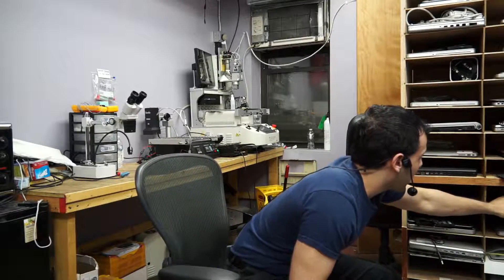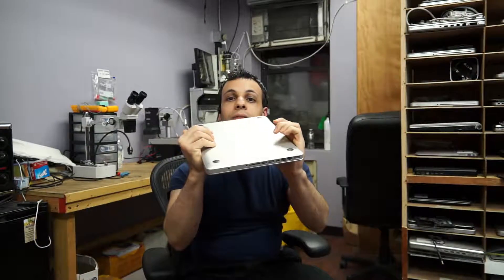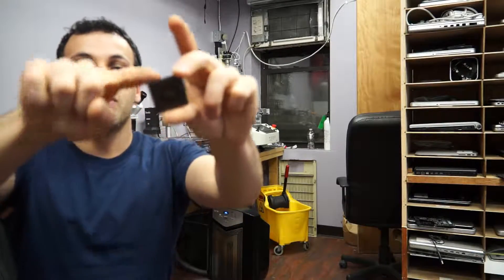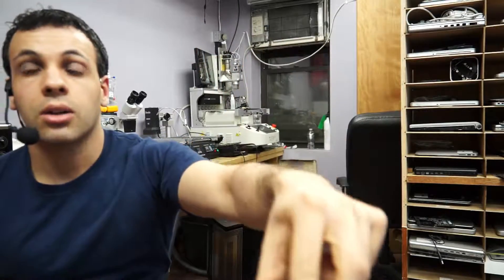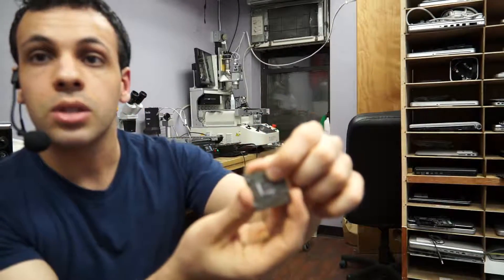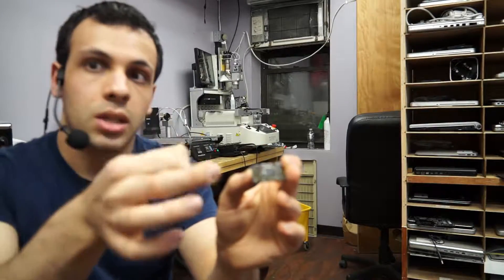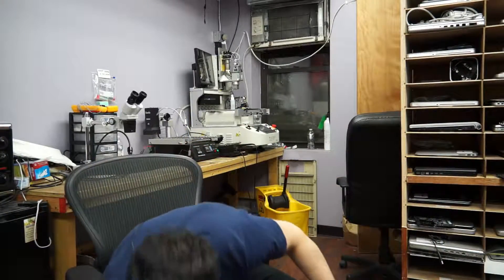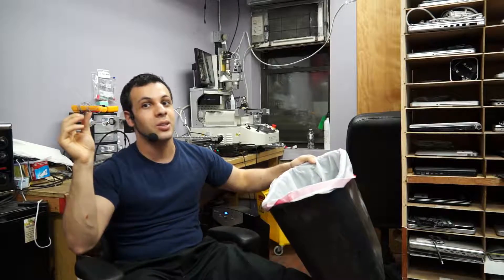"Reballing flip chip GPUs is BULLSHIT - the truth about dead laptop GPUs & repairing them." 10-16-14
Reballing is NOT repair!

When it comes to BGA graphics chips with a flip chip design, to reball is IDIOCY - the chip itself is dead on the inside. Heating it up causes it to work again for a temporary period of time before it eventually dies again. You can prove that the problem is not in the balls very simply by heating your chip up to 120c for ten minutes, you will see that it often works again for a short period. 120c cannot melt solder, which is proof that the issue is in the bumps of the chip, NOT the solder balls.

This is a SILLY MYTH perpetrated by people who WANT IT TO BE TRUE because believing in the myth makes their life easier, but it is a myth nonetheless.

We're seeing a lot of this now with the 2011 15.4" A1286 Unibody Macbook Pros with failing GPUs. Many people are looking for solutions to repair the problem,and reballing often comes up. Regardless of whether you use our company's services or someone else's, you need to find someone who replaces the chip. Reballing IS bullshit and your computer will die again if you go with a repair shop that reballs your old chip.

Reballing dead GPUs and charging money for it should be considered theft. It is not repair, it is just bullshit.

Even if this is a matter to debate - which side of the debate does YOUR repair shop want to lean towards?

If I'm wrong, all I did was waste $10-$49 per repair giving people new chips. So my mistake cost me $10-$49 per job when we're charging $200-$350, but my customers are getting fresh new never used GPUs installed into their laptops. Big whoop, I wasted some money.

If the reballer is wrong, you just gave a few THOUSAND people fucked up repairs that are all going to die, and will have thousands of unhappy customers coming back.

I know which side I'd rather have my business be on.

As always, if you are looking for us to perform these services for you, check out our business.

Are you a business looking to outsource your board repairs to us? Open a business account with us here to receive wholesale rates on board repairs.